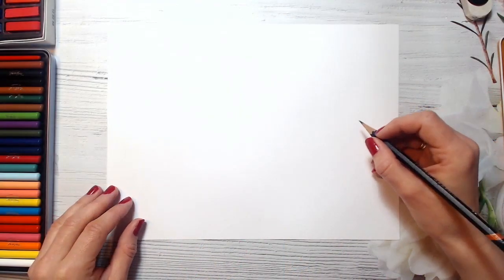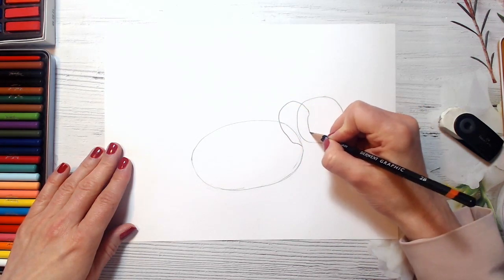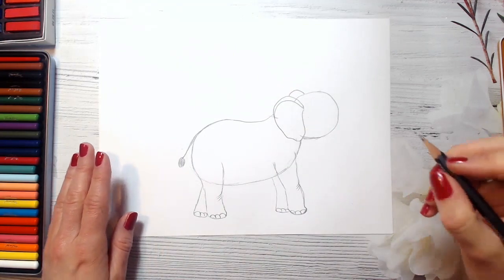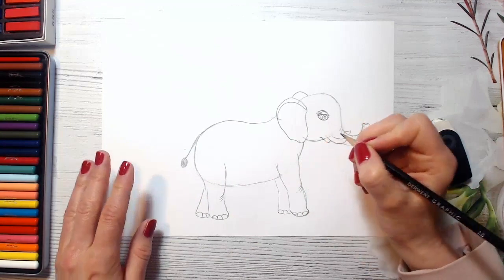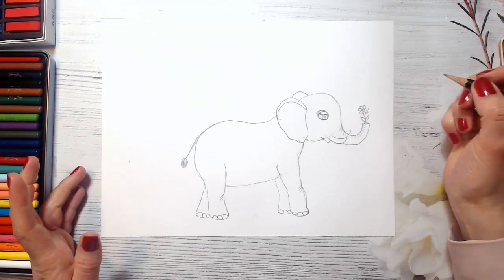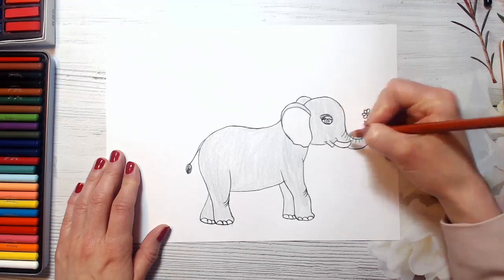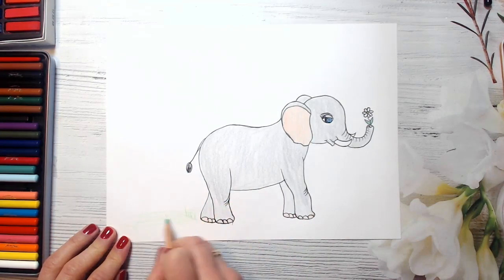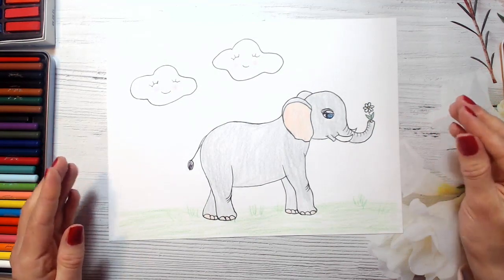How to Draw Elephant | Easy Animals Lesson | Drawing Class for Primary School Kids Online, Part 21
Today we will learn how to draw an Elephant that lives in Africa easily.